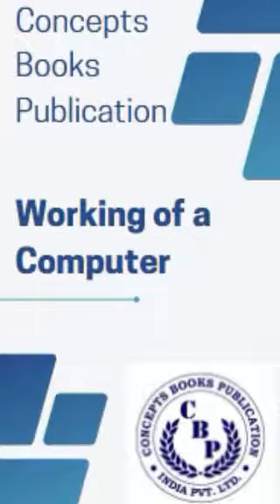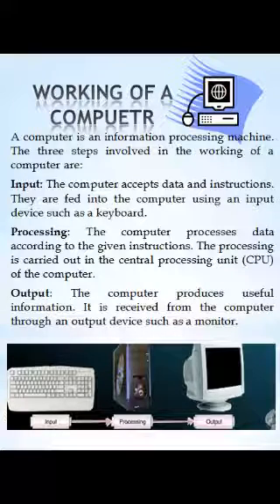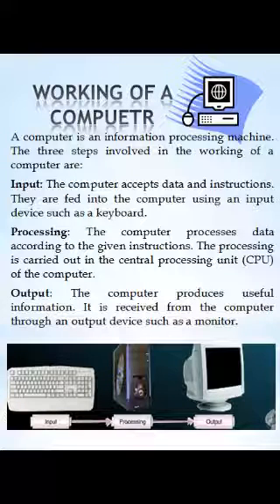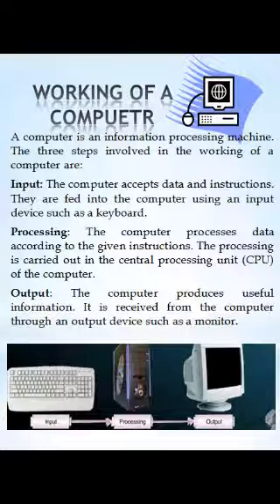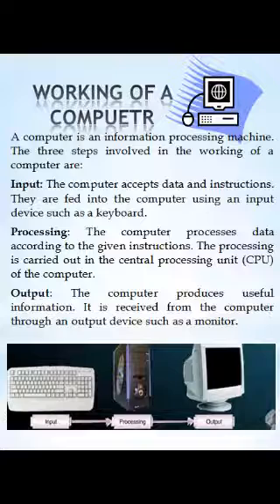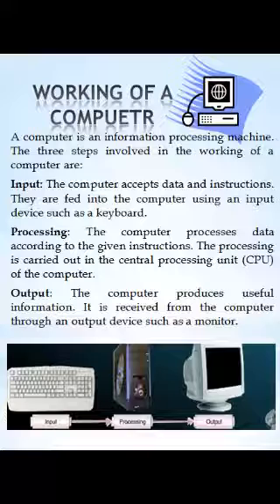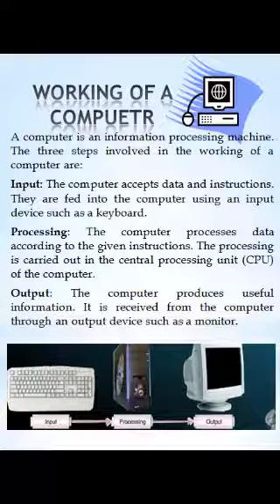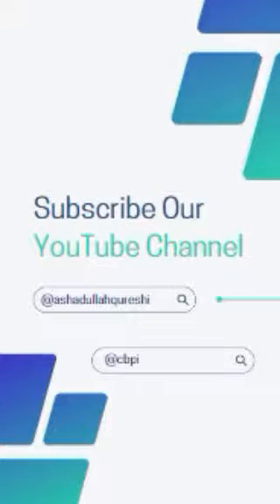Working of a computer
How does a computer work? The critical components of a computer are the peripherals (including the mouse), the input/output subsystem (which controls what and how much information comes in and out), and the central processing unit (the brains), as well as human-written programs and memory. Bettina Bair walks us through the steps your computer takes with every click of the mouse.

Lesson by Bettina Bair, animation by Flaming Medusa Studios